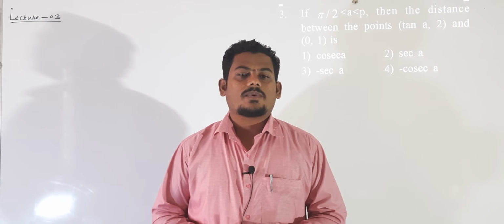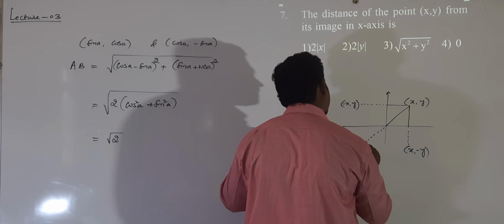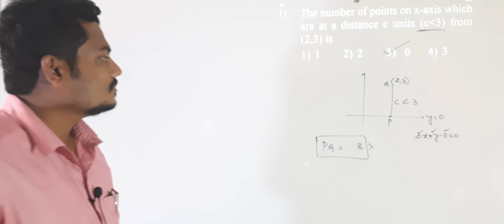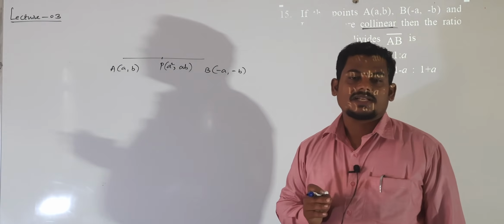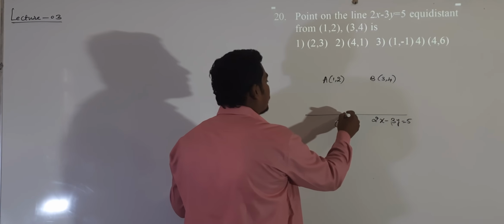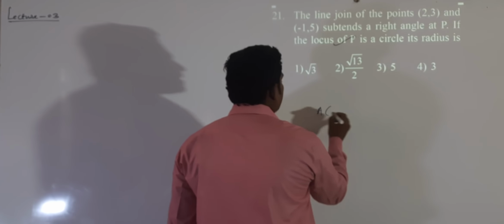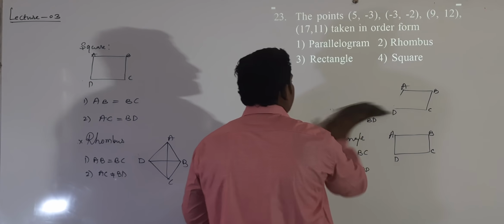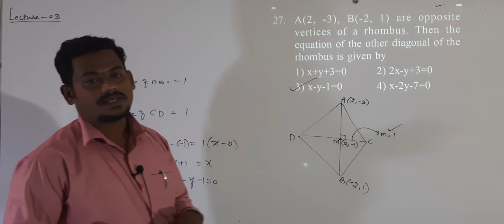LECTURE - 03 l CET MATHEMATICS l 2 D GEOMETRY l BY JADHAV SIR